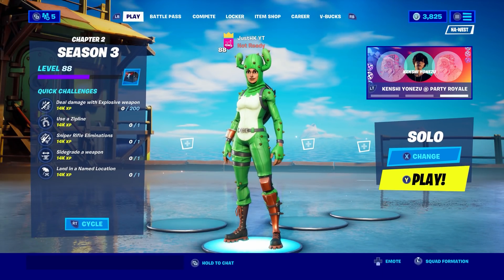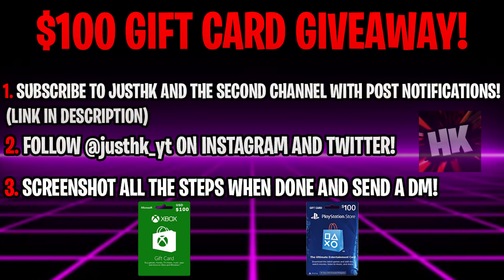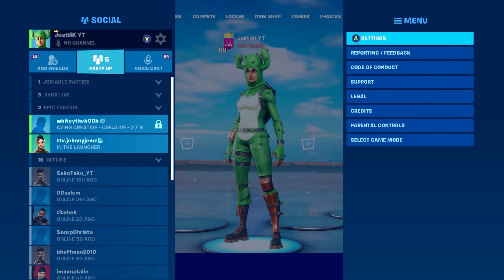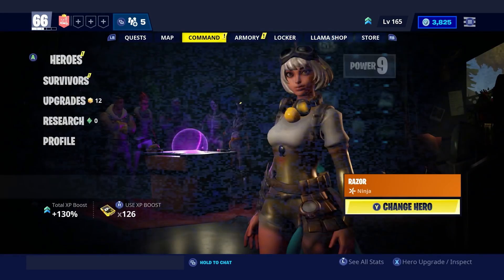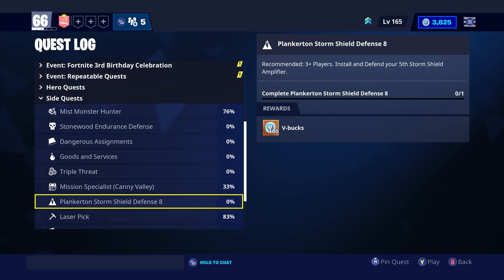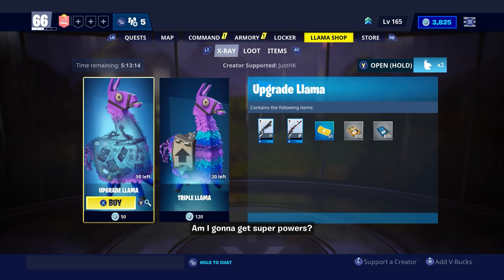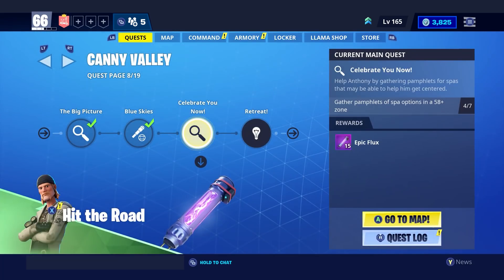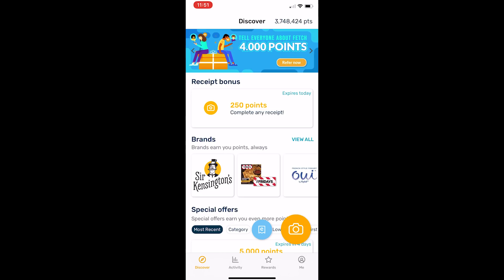How I Get Vbucks For FREE On Fortnite! (Fortnite Approved Methods!)